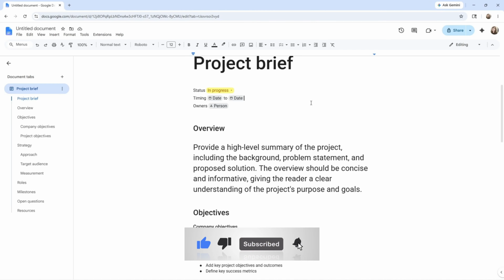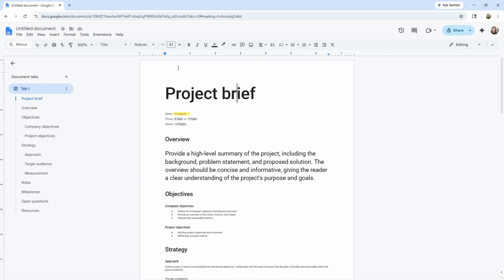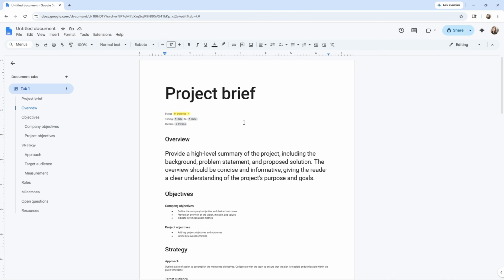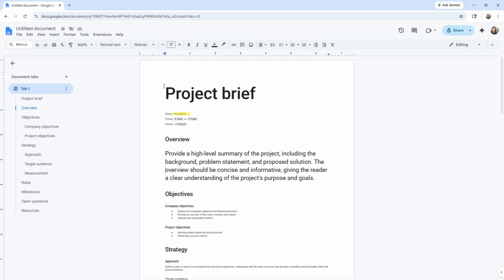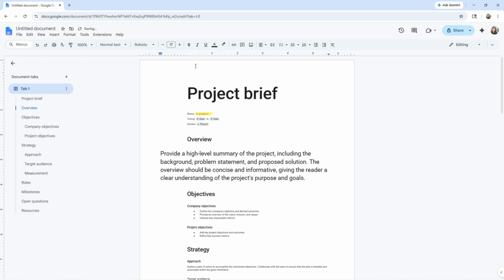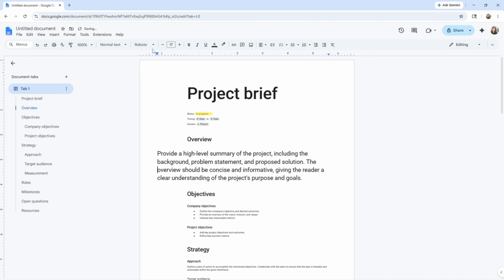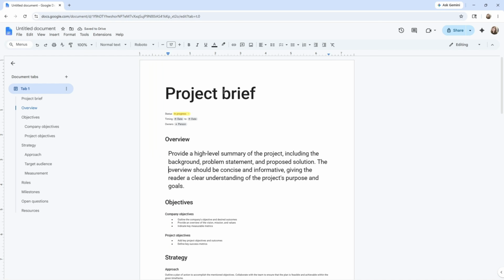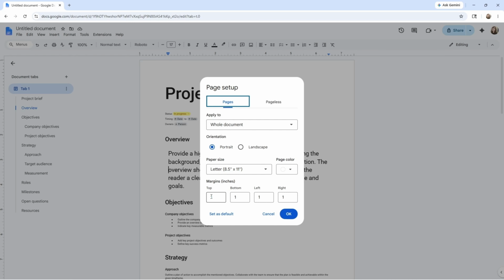How To Use Margins in Google Docs (Easy Guide) 2026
Learn how to use and adjust margins in Google Docs step by step. This guide shows you how to change page margins, customize document layouts, and improve formatting.

Perfect for students, school assignments, and professional documents in 2026.